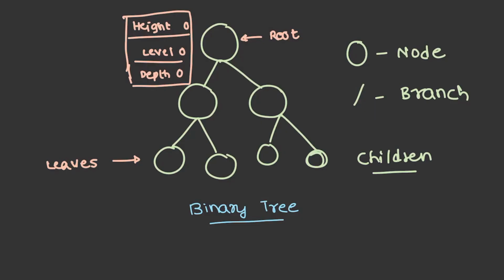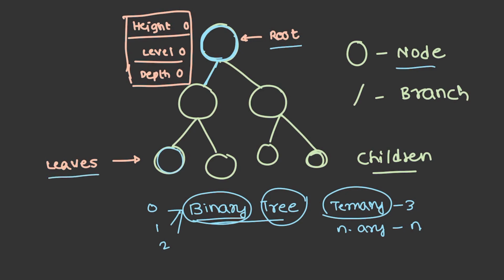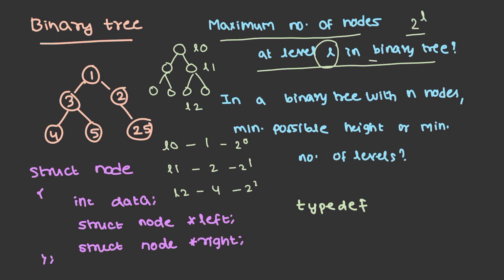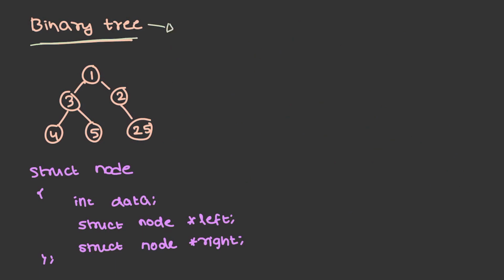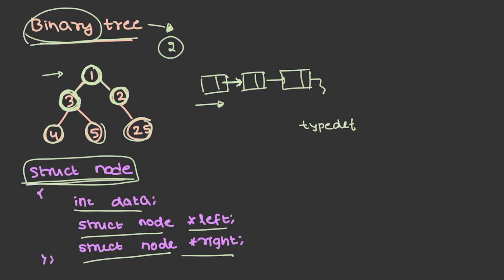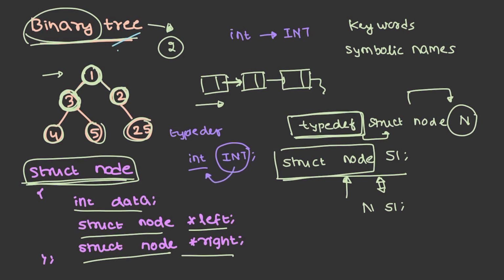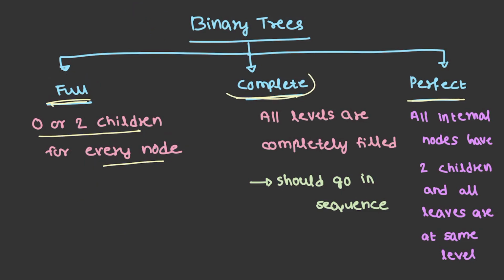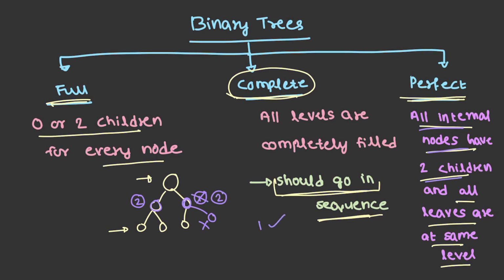Trees Introduction | Data Structures | Programming Concepts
In this video, we introduce Trees, a fundamental data structure in computer science with a myriad of applications. You'll embark on a journey to understand the hierarchical structure of trees and their key components such as nodes, edges, roots, and leaves. We'll explore various types of trees including binary trees, binary search trees, AVL trees, and red-black trees, uncovering their unique properties and use cases. Through clear explanations and illustrative examples, you'll gain a solid foundation in tree data structures and their role in organizing and efficiently retrieving data. Whether you're a novice programmer or seeking to expand your knowledge, this video is your gateway to mastering the captivating world of trees.